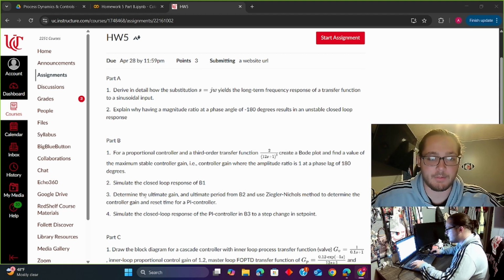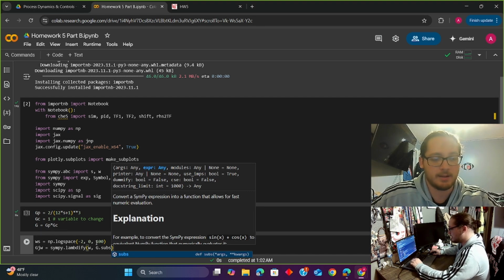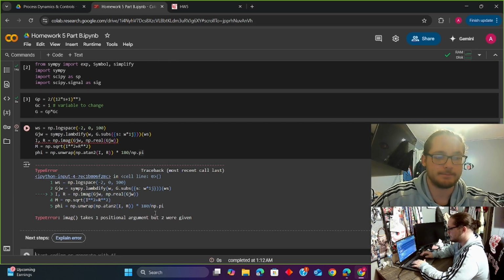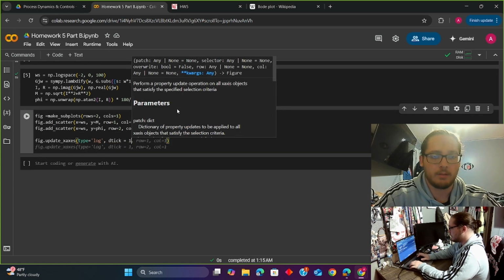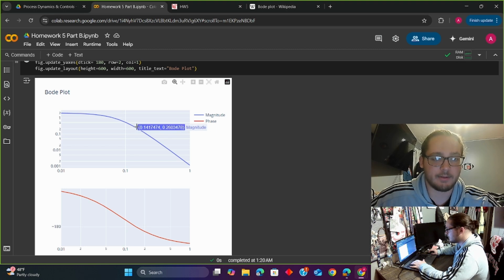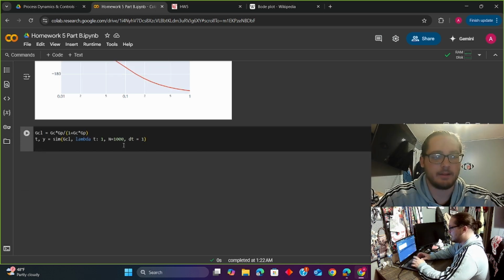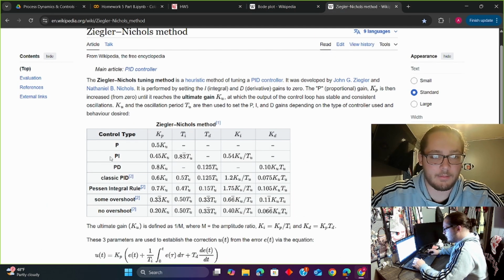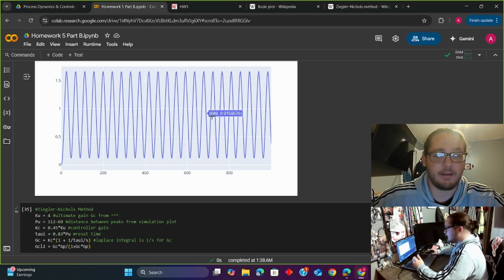Homework 5 Part B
Part B
1.  For a proportional controller and a third-order transfer function "2/(12*s+1)^3)
create a Bode plot and find a value of the maximum stable controller gain, i.e., controller gain where the amplitude ratio is 1 at a phase lag of 180 degrees.
2.  Simulate the closed loop response of B1
3.  Determine the ultimate gain, and ultimate period from B2 and use Ziegler-Nichols method to determine the controller gain and reset time for a PI-controller.
4.  Simulate the closed-loop response of the PI-controller in B3 to a step change in setpoint.